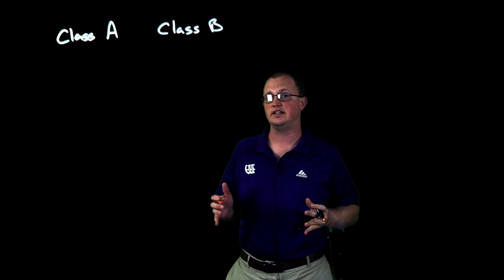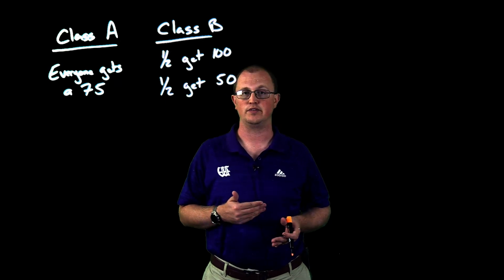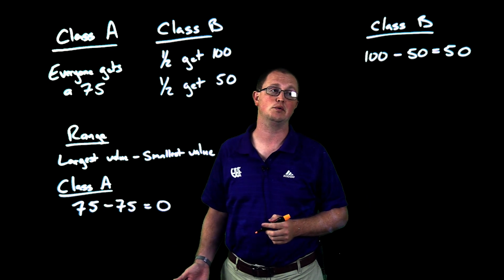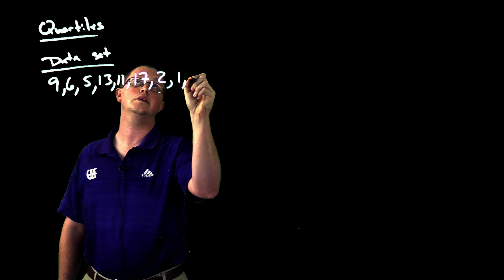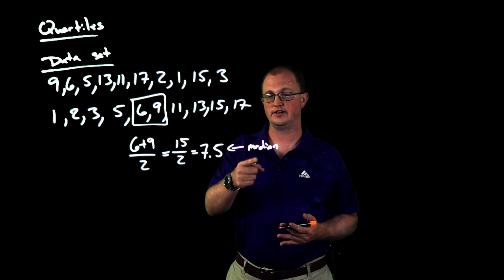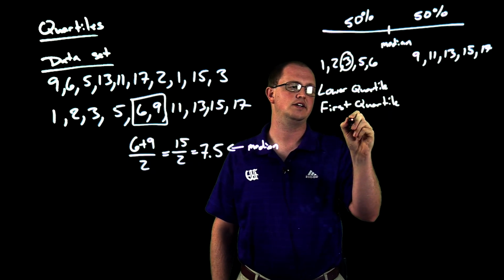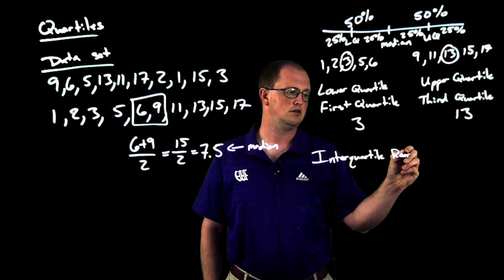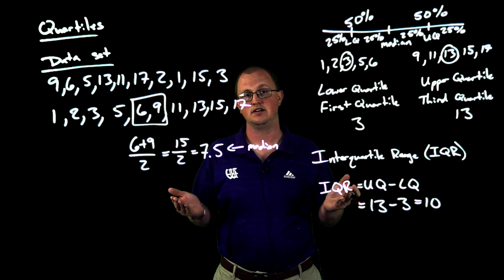Measures of Variability